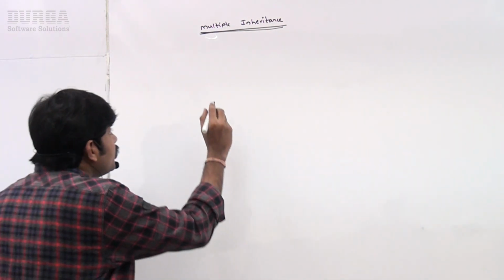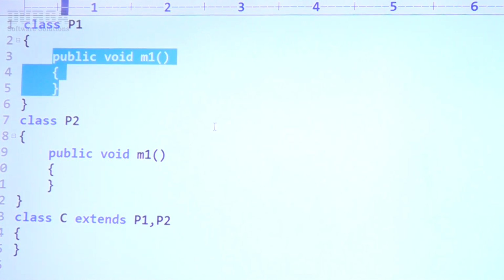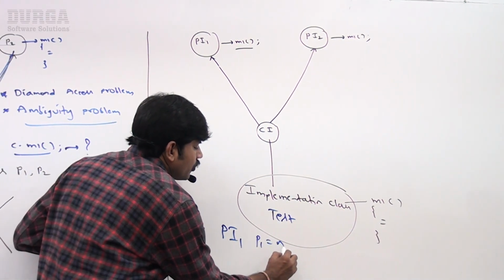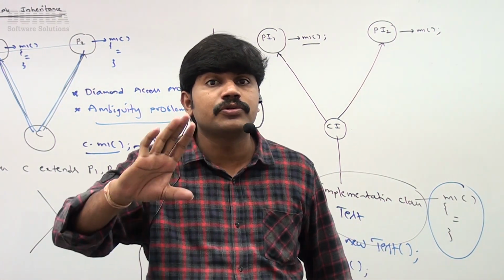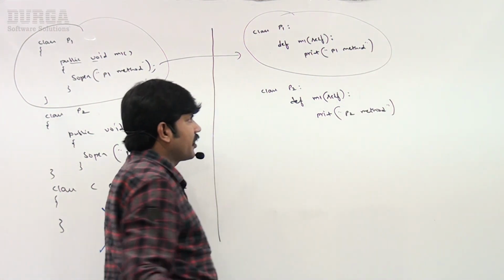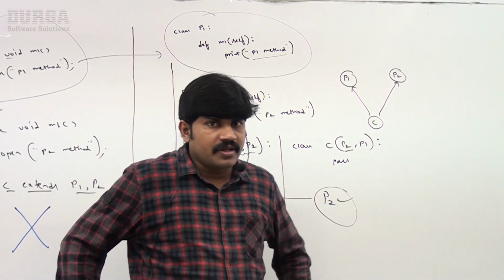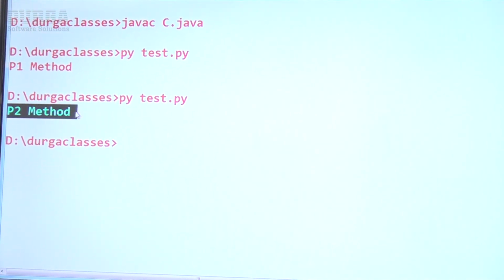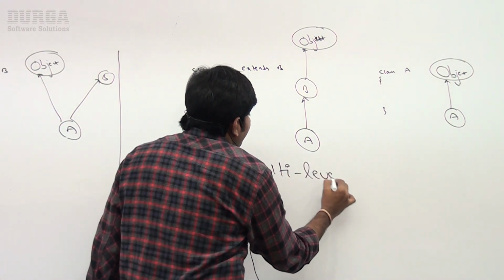Java Tutorials || Java OOPS || Multiple Inheritance || by Durga Sir